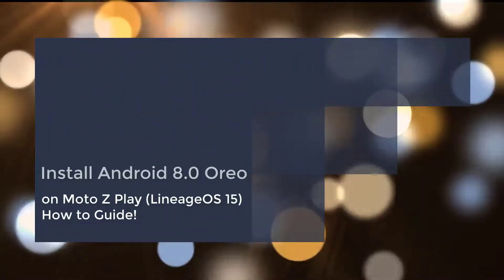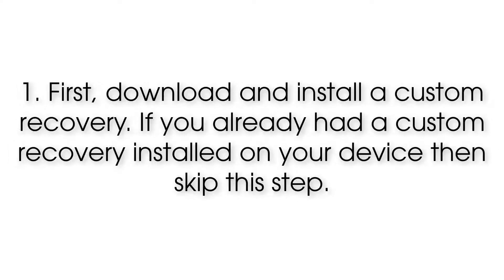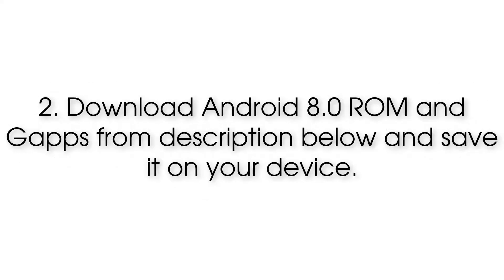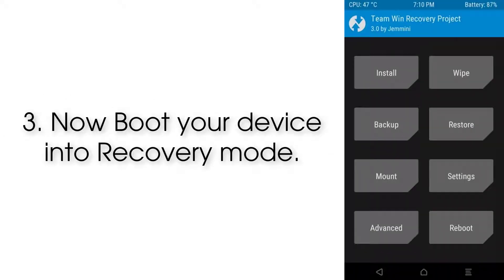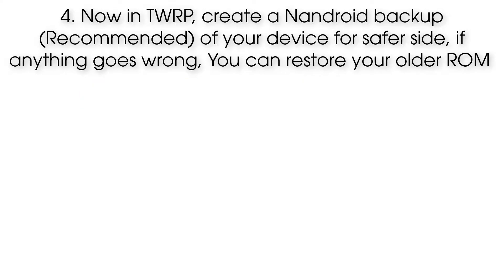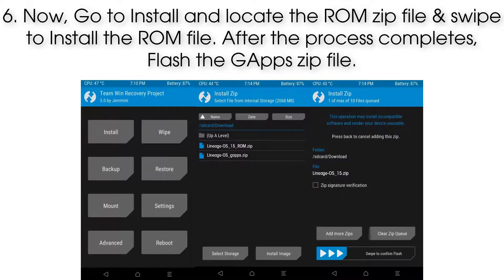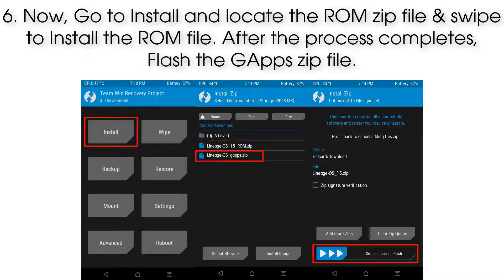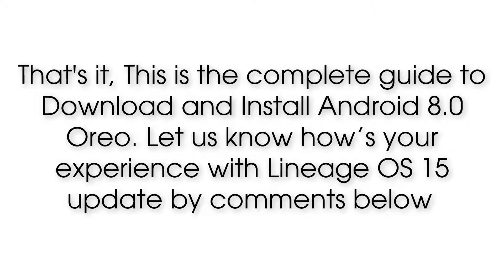Install Android 8.0 Oreo on Moto Z Play (LineageOS 15) - How to Guide!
**Requirements**
You must have TWRP Recovery Installed on you Device:

(you can check here more information about ROM what is working and whats not working)

**NOTES**
This ROM is work on Moto Z Play. Don’t try this on any other device.